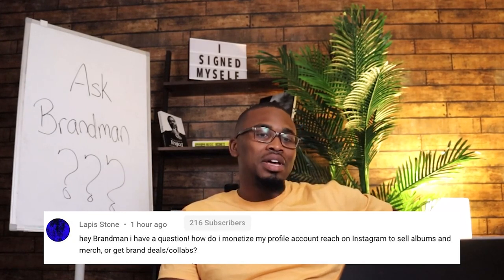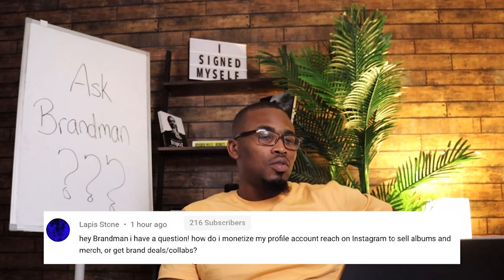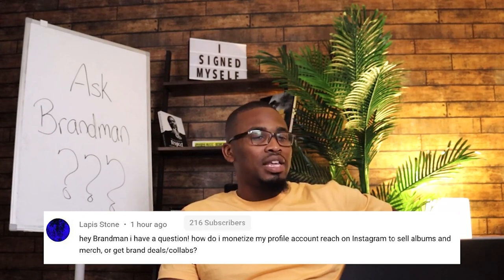How To Monetize Your Brand and Get More Sponsorships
After watching so many videos on the Brandman Network, I bet you have some questions you would like answered!

Here's your opportunity! Brandman Sean, Co-Founder of Contrabrand Agency, will dive deep into the Brandman Network's comments section finding the best questions to answer. Make sure to use ASKBRANDMAN to have your question answered in the next episode!

With advancements in technology, the music industry is constantly evolving. Brandman Network amplifies and embraces this by delivering new content that betters an artists' future and success.